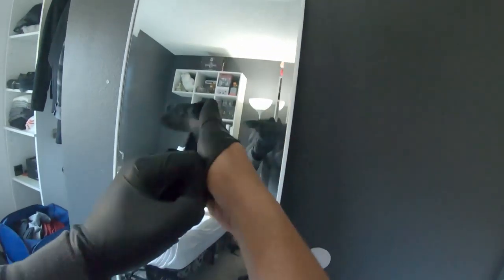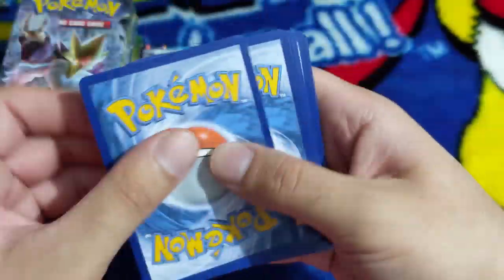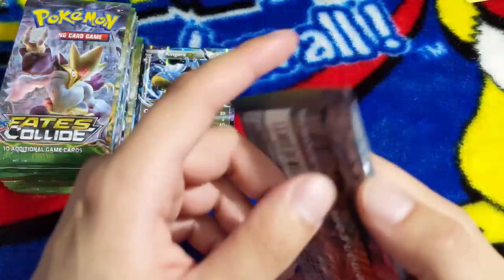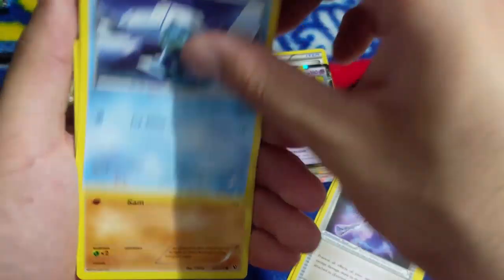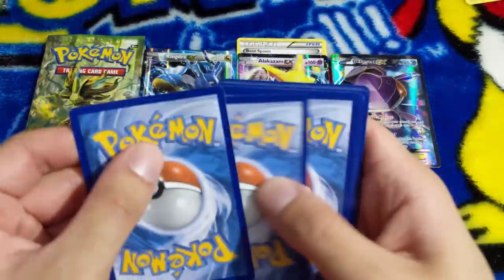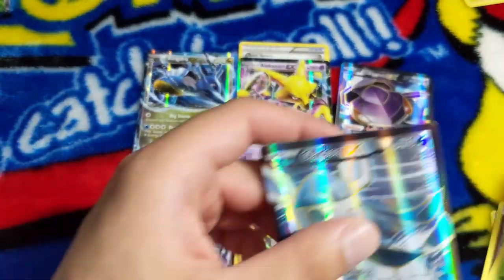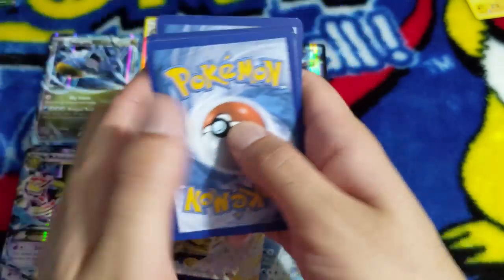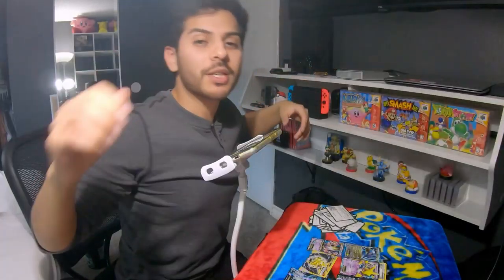Fates Collide Booster Box (Re-Upload)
This re-uploaded video will be the start of organizing my content. This Channel will involve all of my gaming experiences so hope this works!

-Xyran